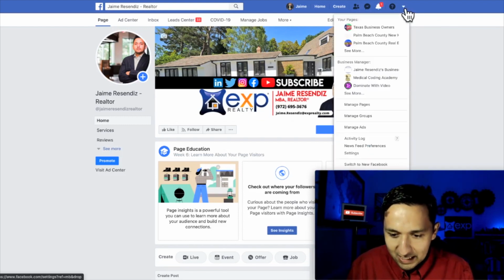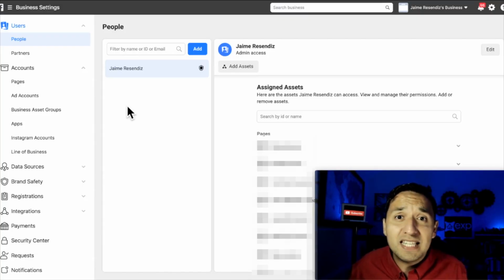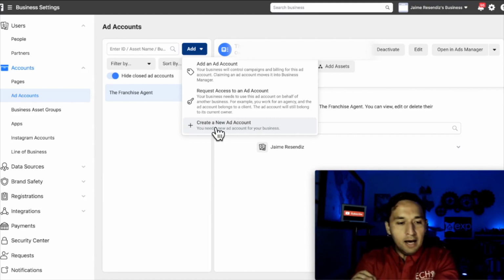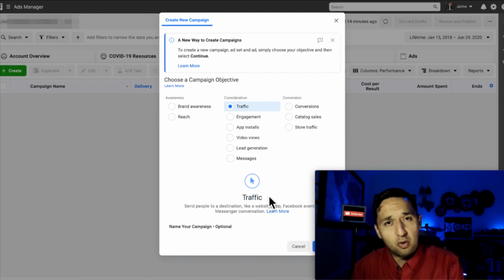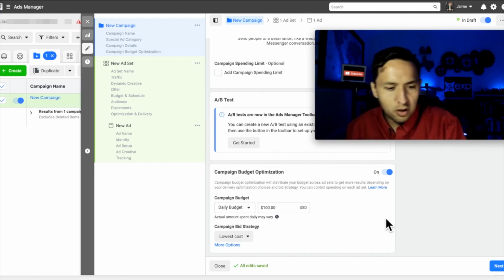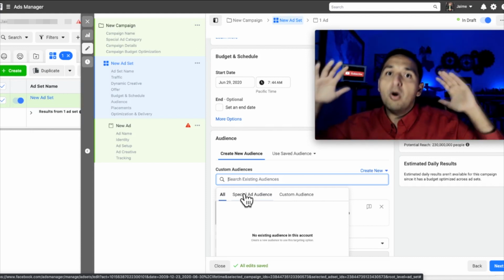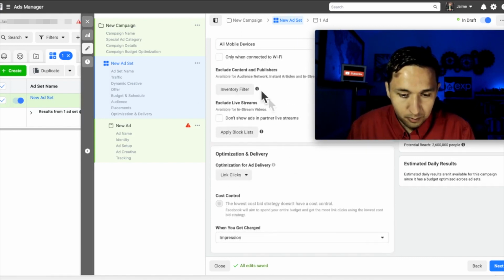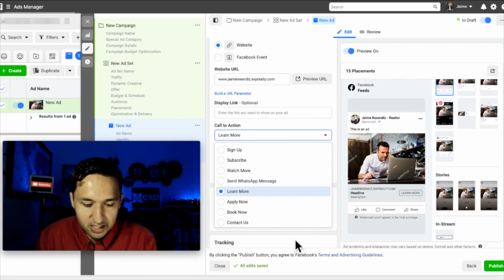The Complete Meta Ad Creation Process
The COMPLETE Meta AD CREATION - BEGINNING to END 2020

Want to start running Meta Ads?  Start here!  Learn everything you need to get started with Meta Advertising.

Meta ads should not be difficult...learn how to run Meta ads in ONE video!

The COMPLETE Meta AD CREATION - BEGINNING to END 2021